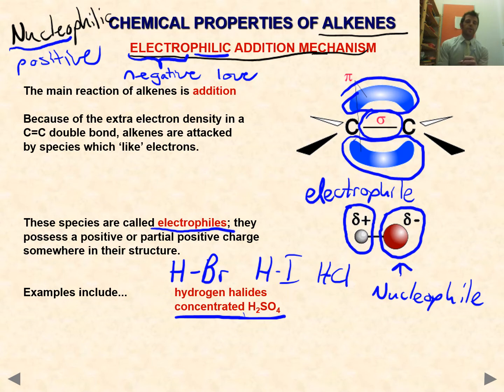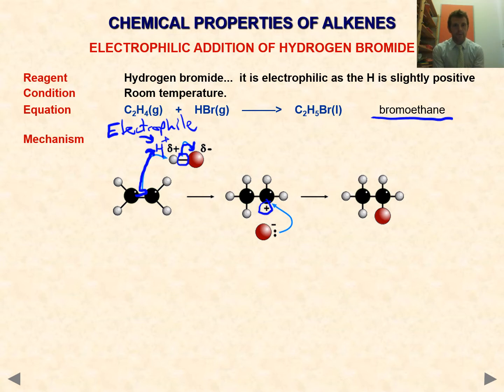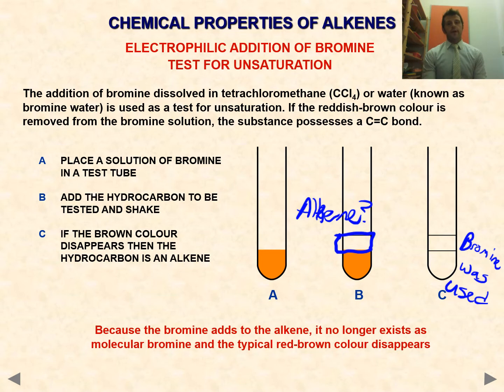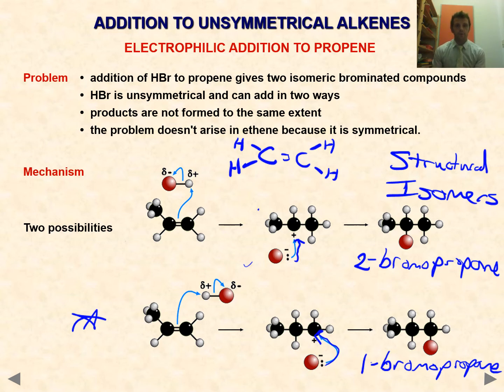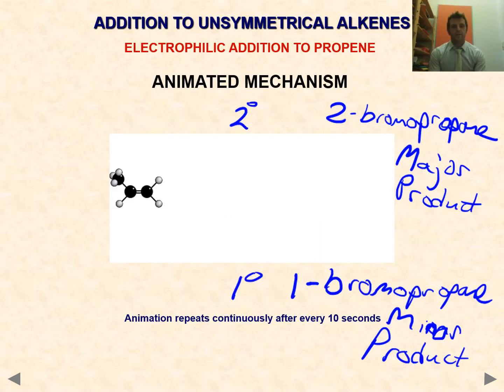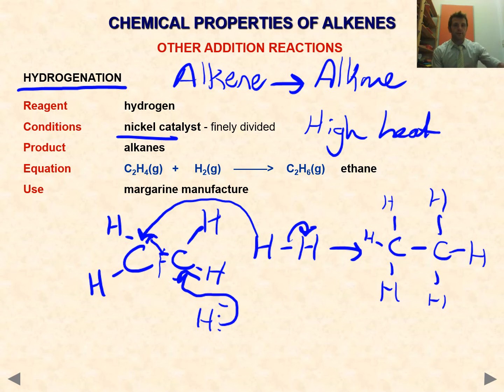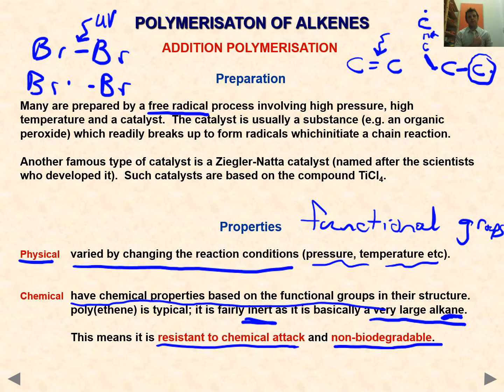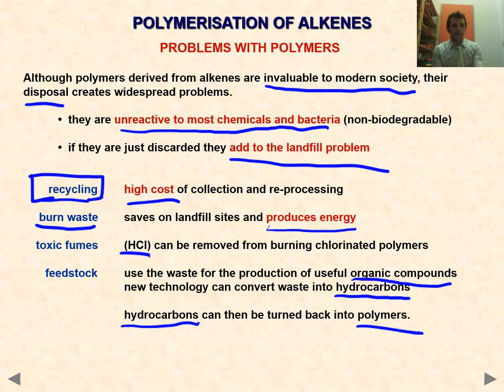Reactions with alkenes video